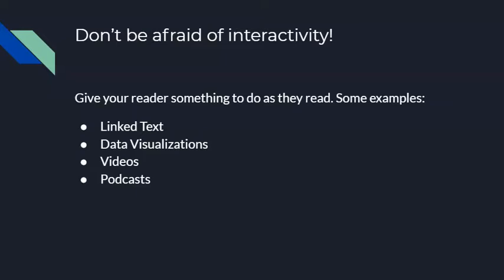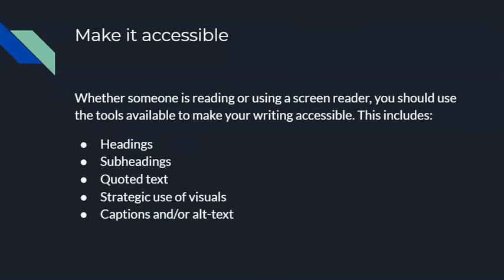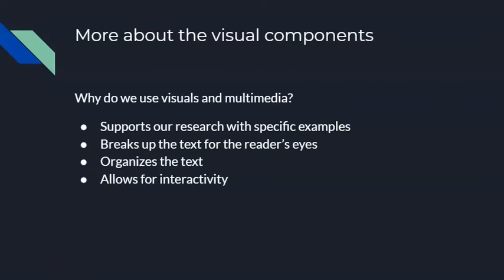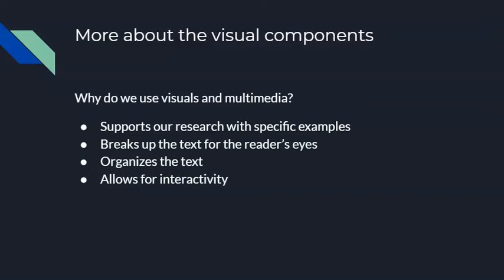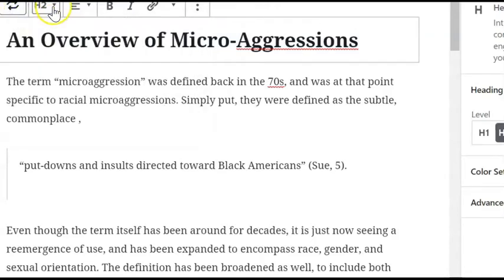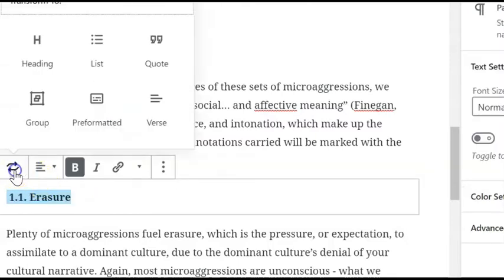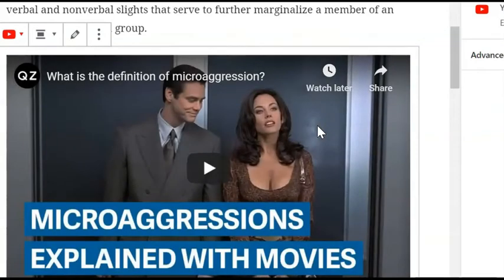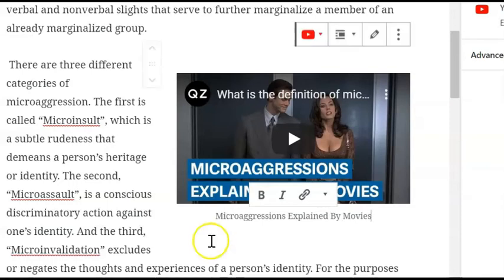Web Writing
Tips on readability for web writing